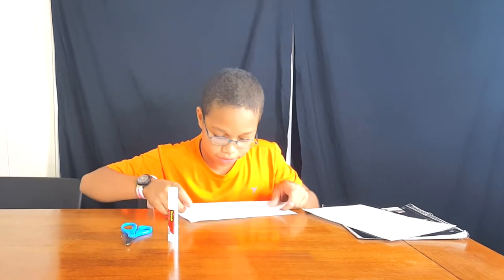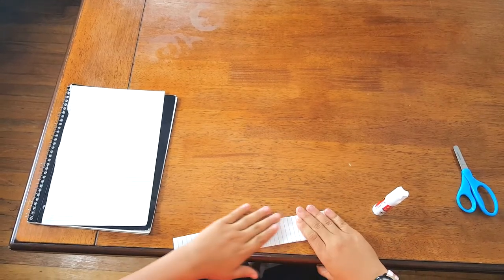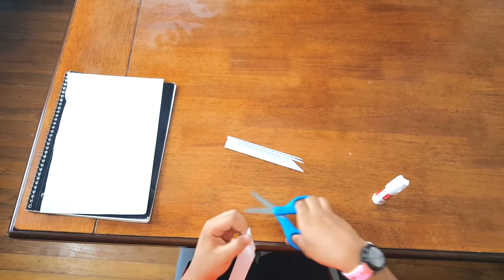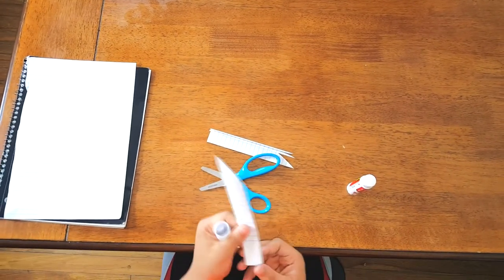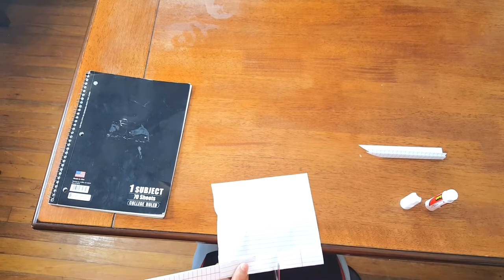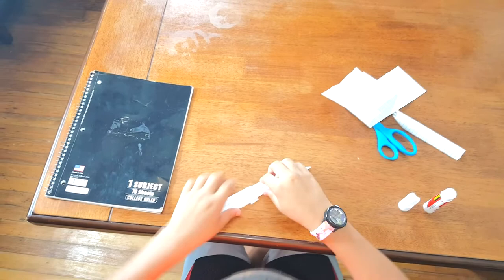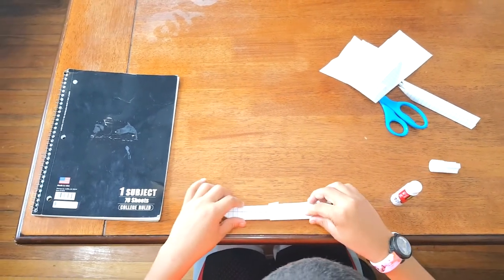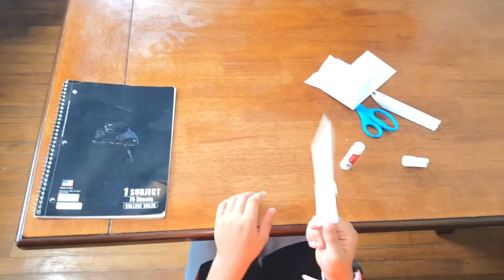How to Make a Paper Knife like a PRO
Amani, from ActRight Kids tv, shows you step by step how to make a paper knife. Follow these quick and easy steps in order to make a paper knife like a pro.

Background music credits and beats courtesy of ActRight Beats.